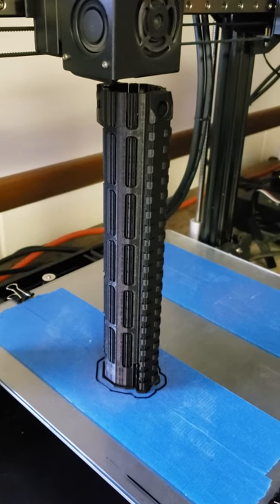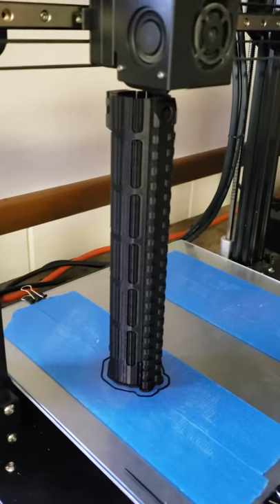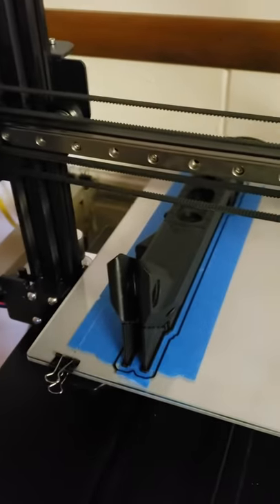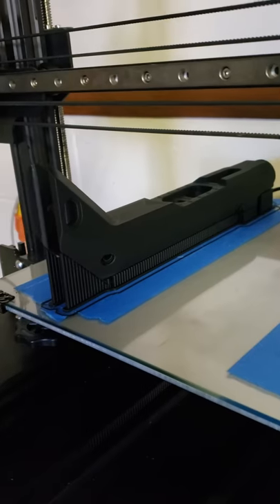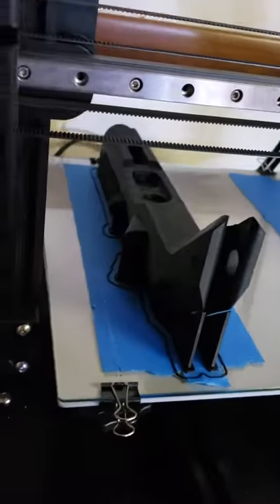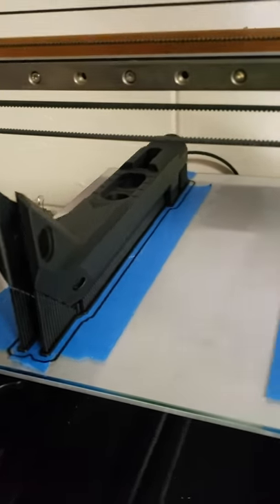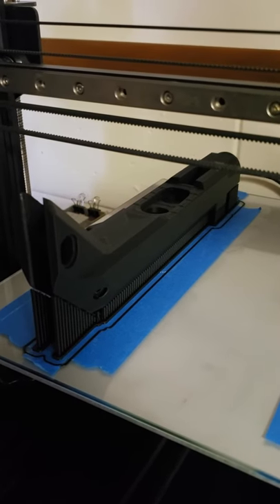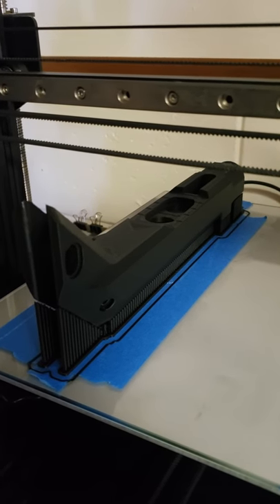NEW VR RIFLE FROM VIRTUAL RIFLE SYSTEMS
3D printed prototype for the new MKIII.  Finished product will be injection molded with parts printed with HP Jet Fusion technology.